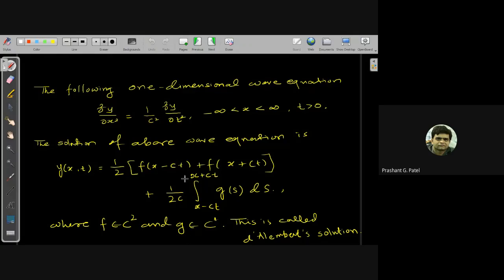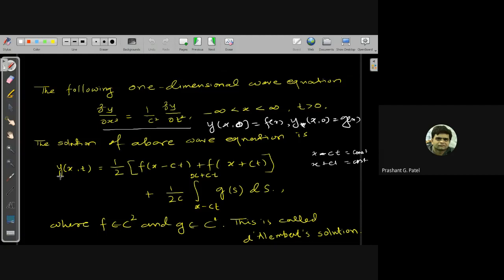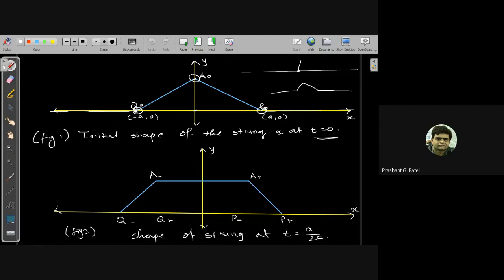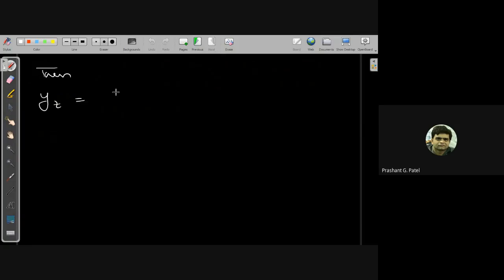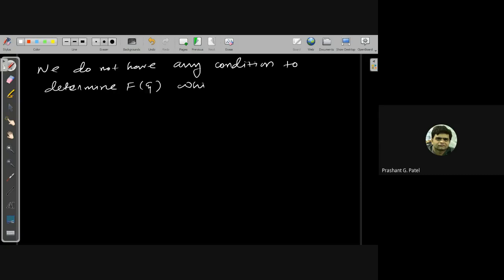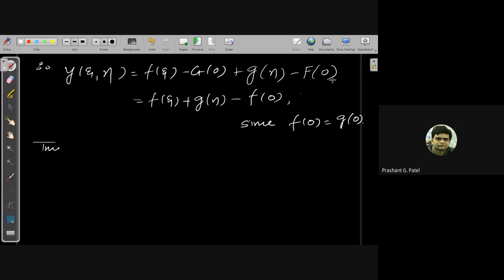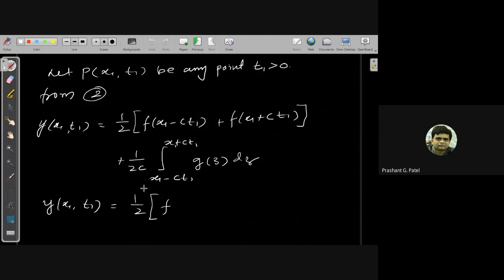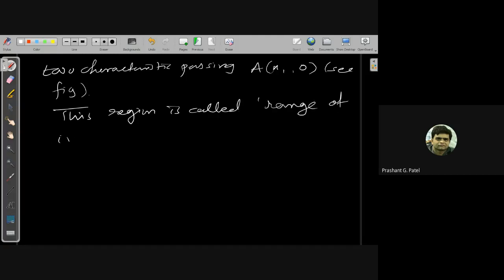Properties of Characteristics-Wave Equation | Partial Differential Equation | MSc Mathematics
In this lecture, we have discussed the properties of Characteristics of wave equation of infinite string.